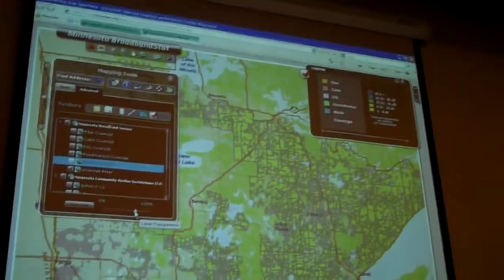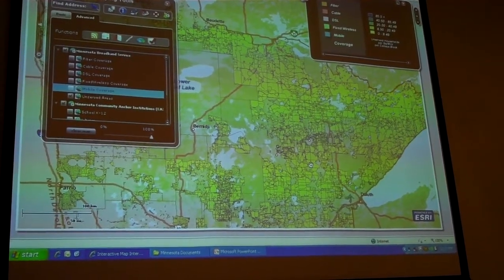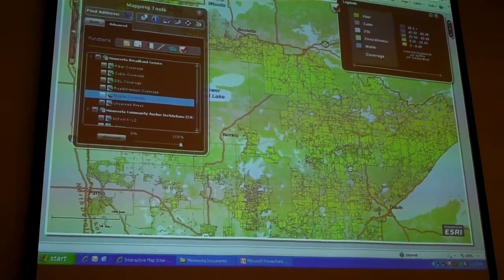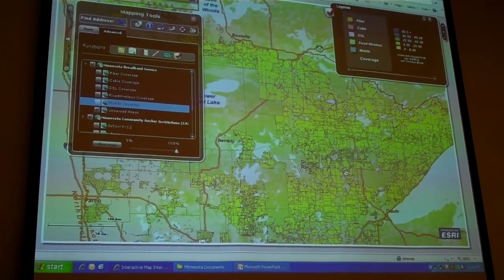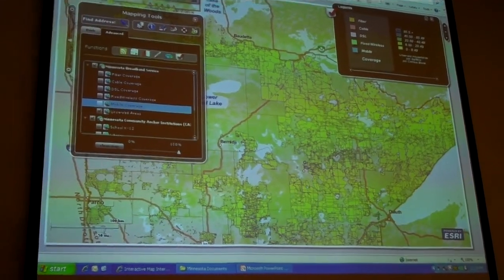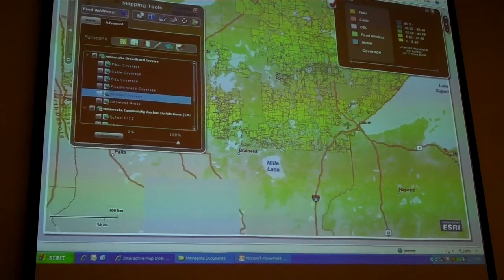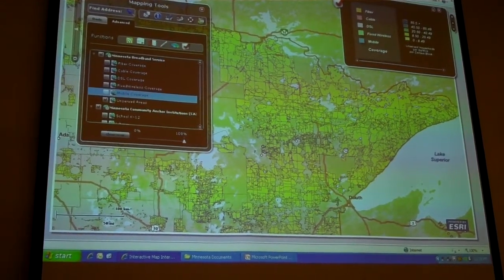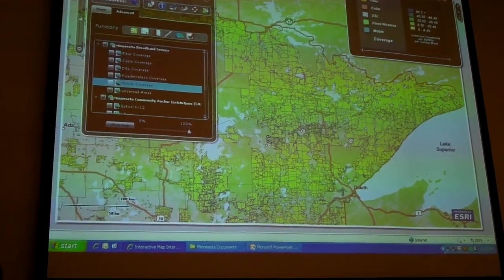Connect MN Broadband Maps -- working with unserved areas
Brent Legg from Connected Nation demonstrates the Connect Minnesota broadband access maps to the Blandin Foundation Broadband Strategy Board. Here we learn about the definition of broadband and potential changes in the real world and how that will be reflected in the maps